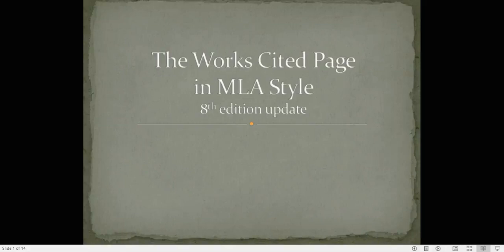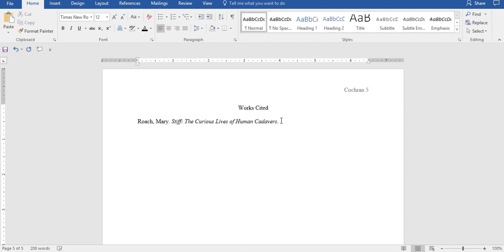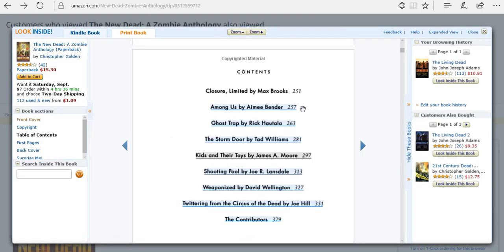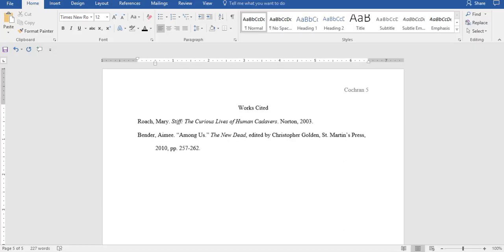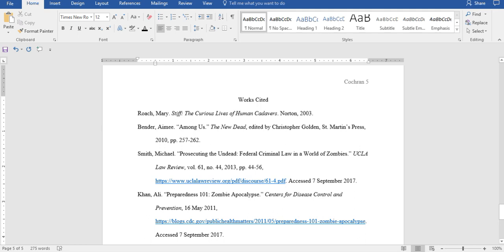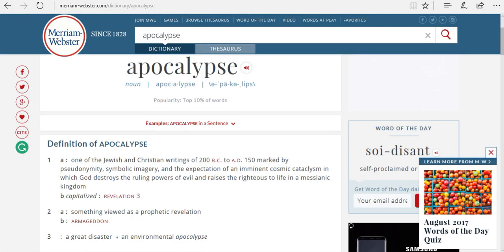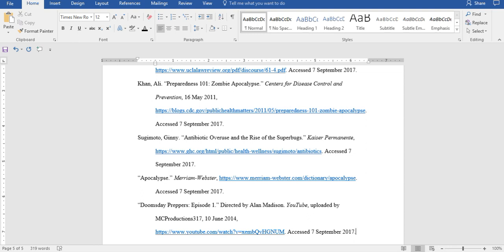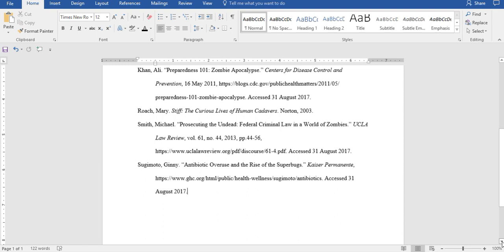MLA Style Works Cited (8th ed.)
How to Format a Works Cited list in MLA Style (8th ed.)